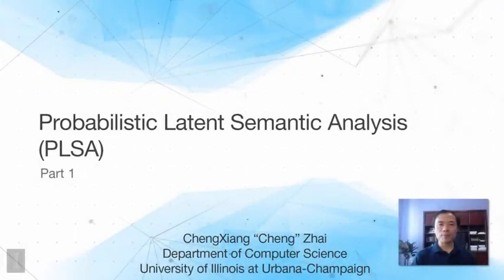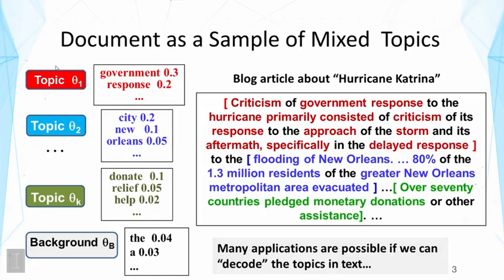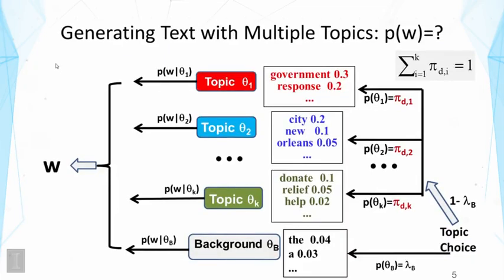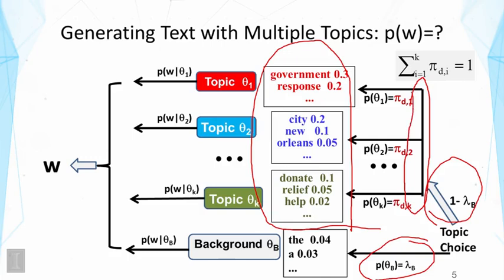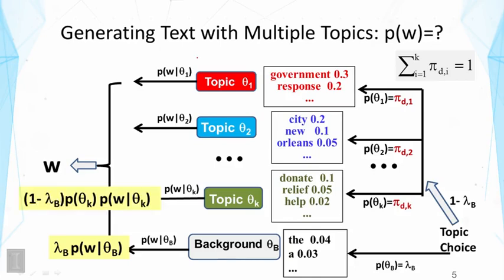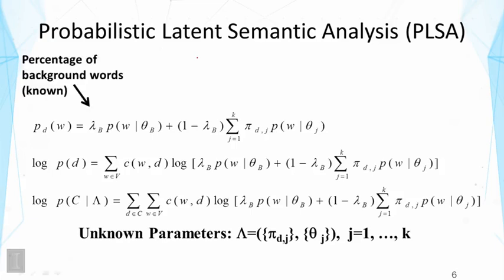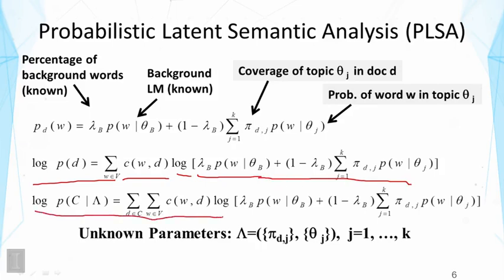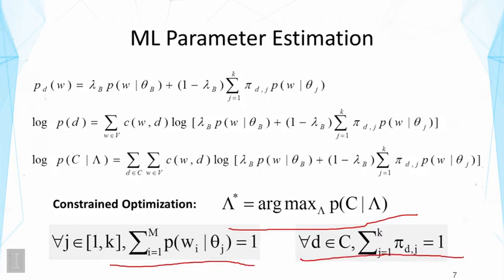Text Mining and Analytics || 02 13 2 13 Probabilistic Latent Semantic Analysis PLSA Part 1 00 10 38